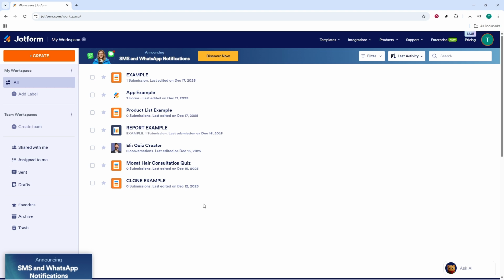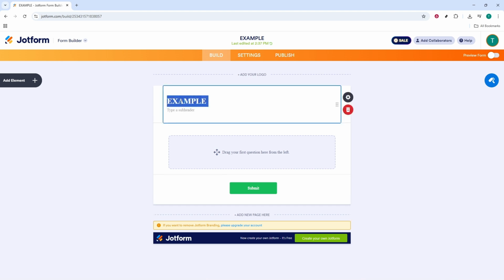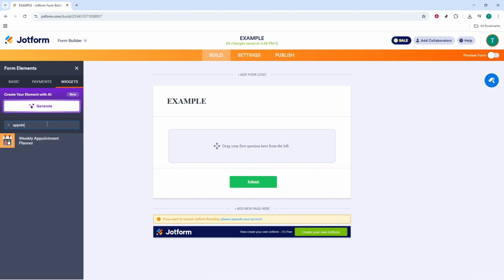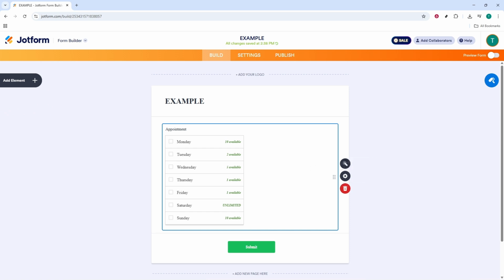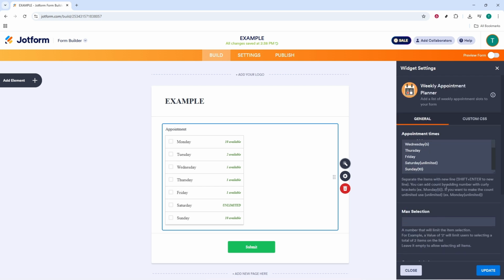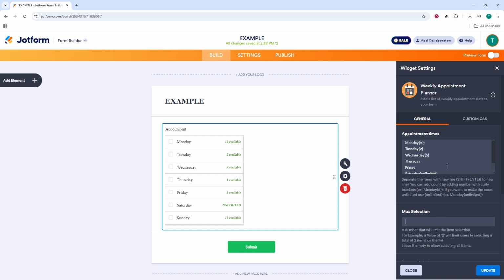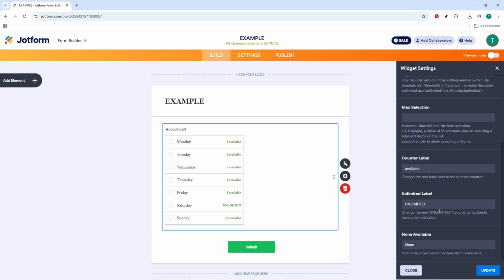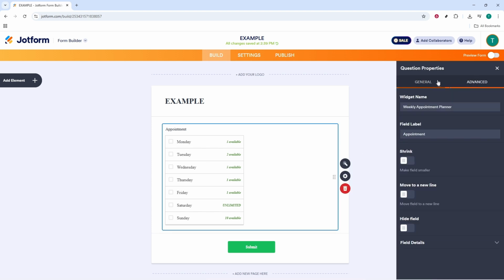How To Create An Appointment Form In Jotform (Working 2026)